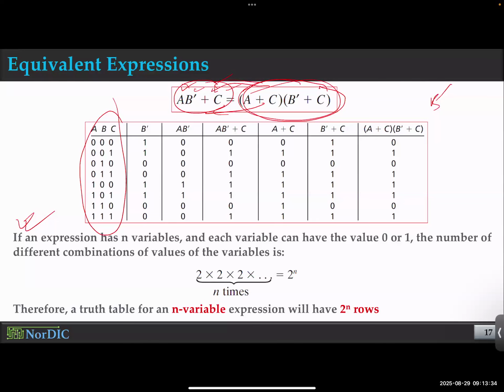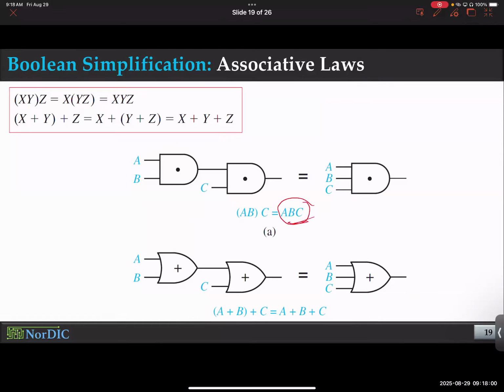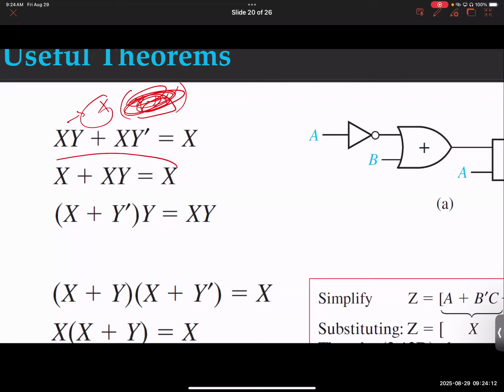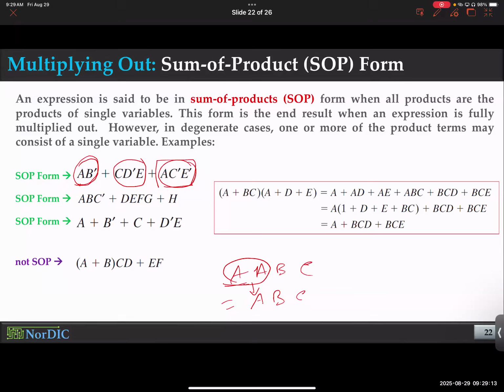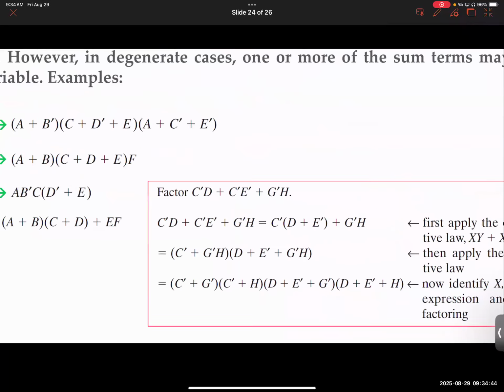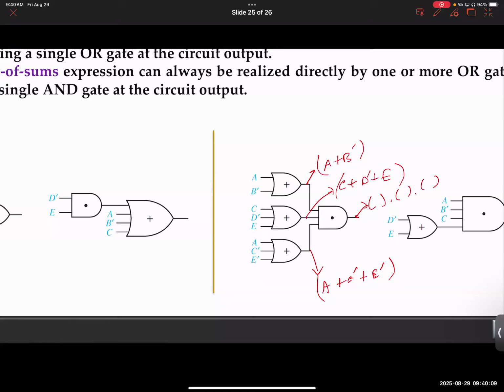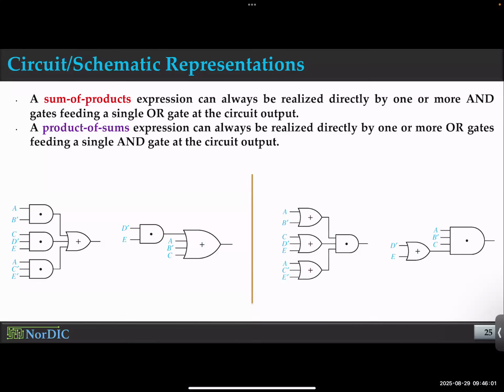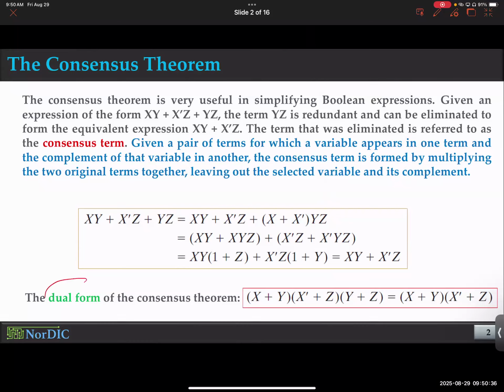Lecture 4: Binary Arithmetic & Boolean Operations (Continued + Deeper Dive)